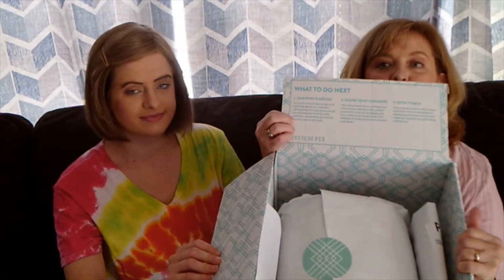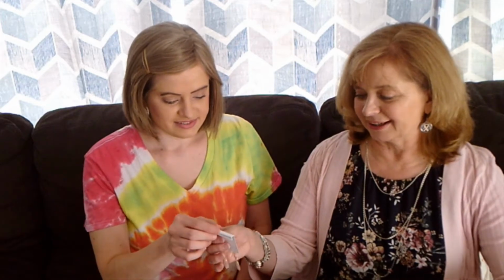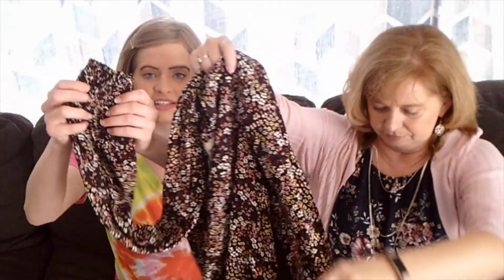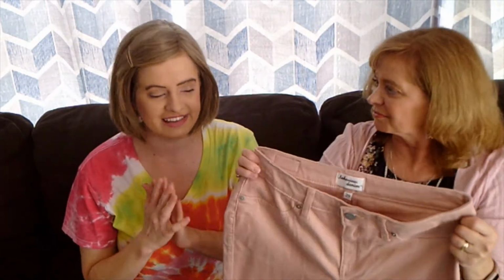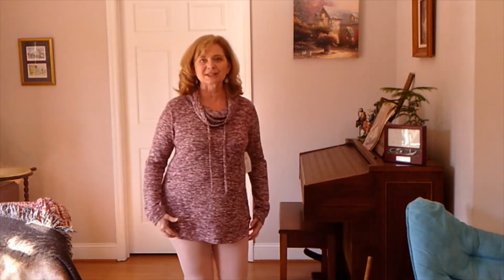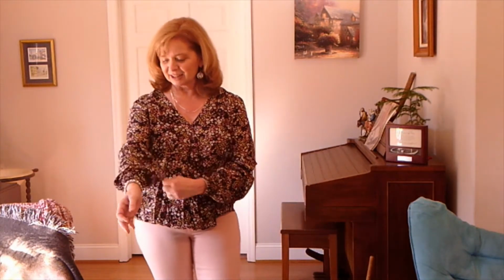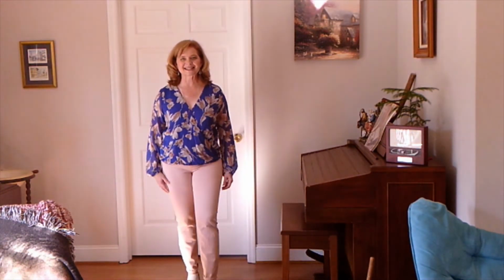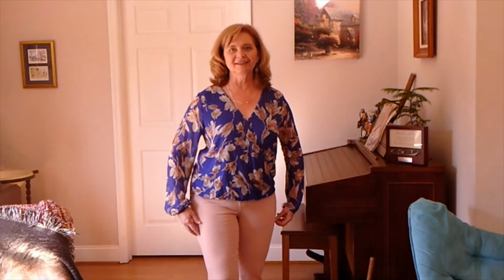Stitch Fix Unboxing & Try On /Outstanding!/Limited time 50.00 toward purchase/Use link below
For this Fix, I asked for items to commemorate Breast Cancer Awareness month.  Nichole really delivered.  You will get 25.00 toward a purchase and I will too.

wandabell/give_50_get_50/

i received these items in my Fix:

Tai-Cole Stone Drop Earrings in Pink     38.00
Lakeview Denim-Alex Colored Skinny Jean in Pink     58.00
WEST KEI Allan Chiffon Blouse in Cobalt     42.00
reCreation Caura Surplice Top in Black     44.00
PINK CLOVER Poplar Cowl Neck Brushed in Purple     44.00